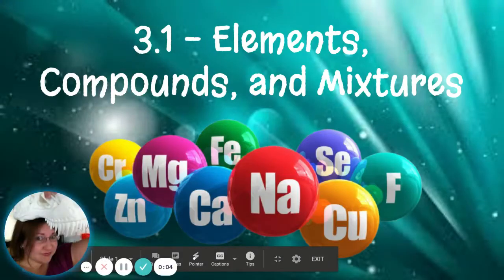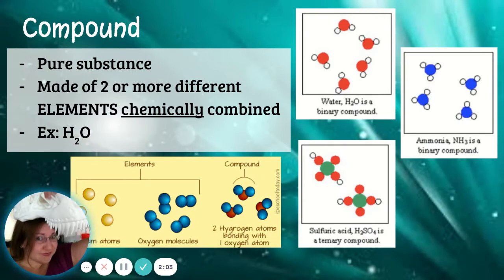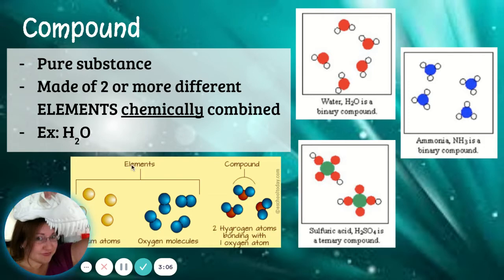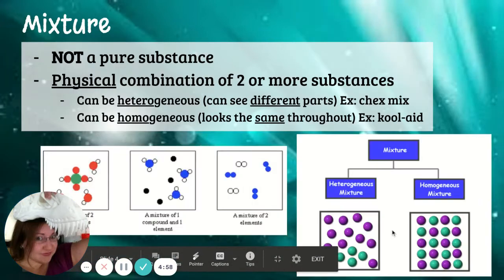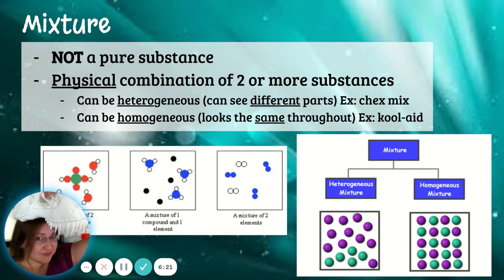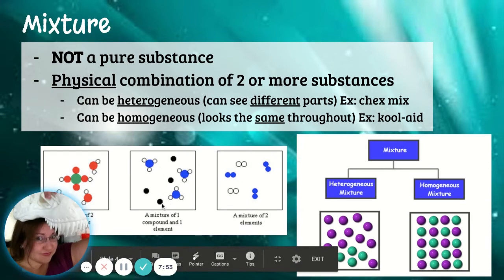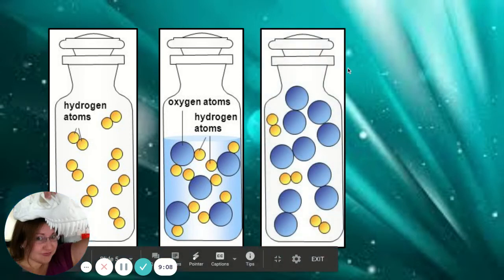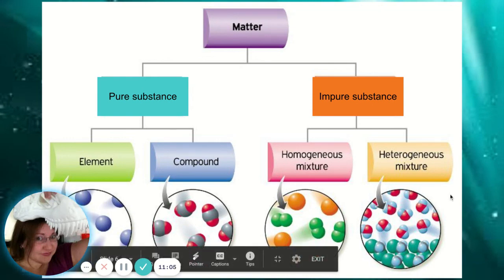3.1 - Elements, Compounds, and Mixtures